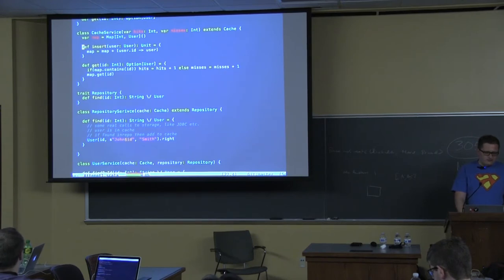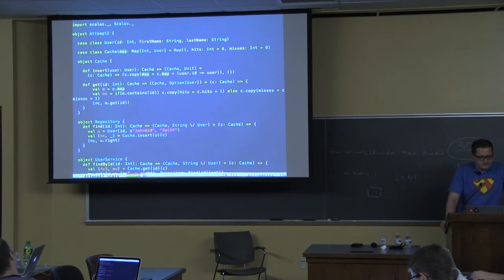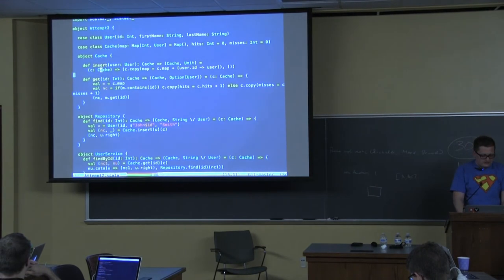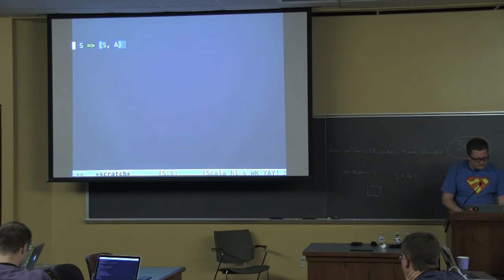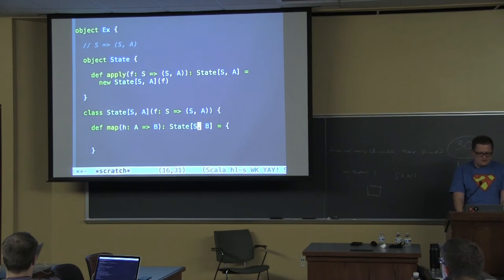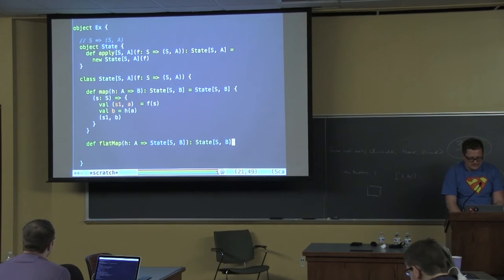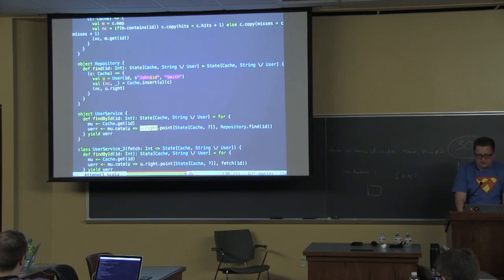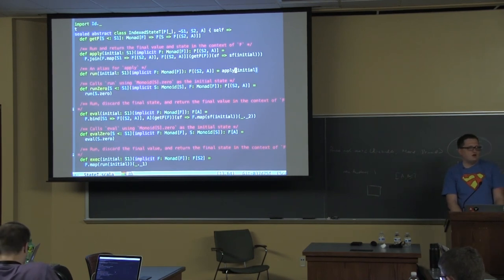Pawel Szulc - Intro to FP in Scala: Exploring a Toolbox for Solving Problems - Part 5 of 6 - λC 2017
Description:

This workshop is designed for all those interested in learning functional programming, and in tackling real world problems that they must solve every day in their work. Functional programming brings sanity to our industry, as it gives us the ability to handle complexity with modular and composable code. We must keep in mind, however that functional programming is not a magic wand that will suddenly make complexity disappear. If your problem is relatively difficult, simple immutable data structures and function composition will not suffice. Complexity is hard, but simplicity is not easy, either. The good news is, all the problems you regularly encounter were solved decades ago. If you know the solutions, you won’t have to reinvent the wheel.

Slides:

None provided